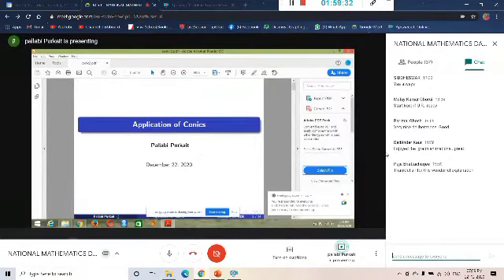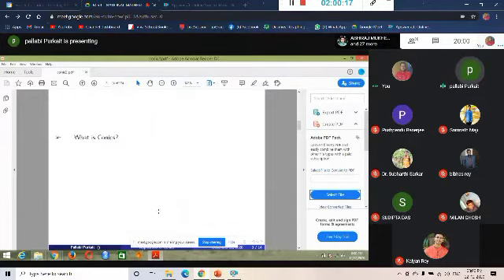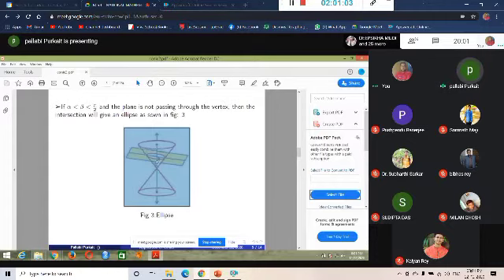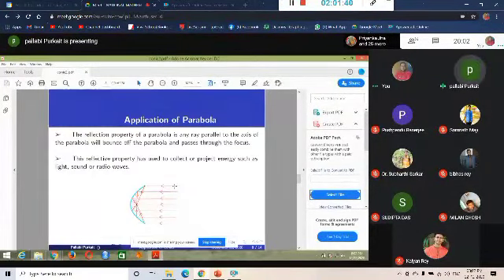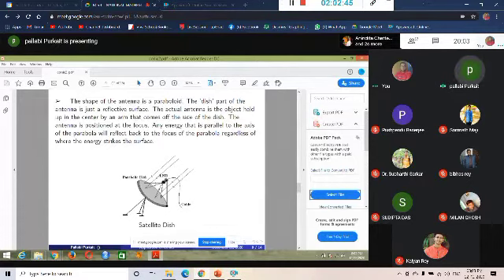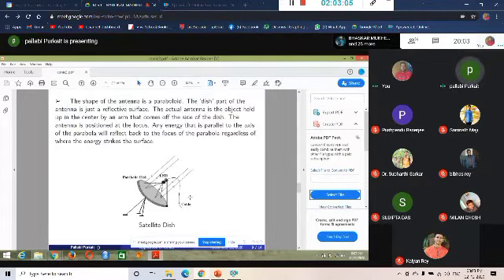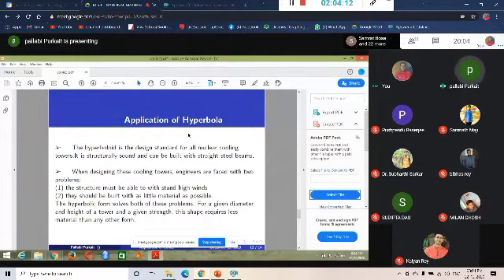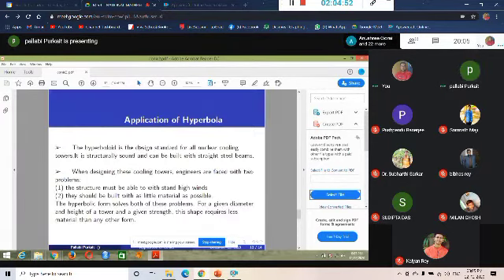Demonstration on APPLICATION OF CONIC by Pallabi Ma'am